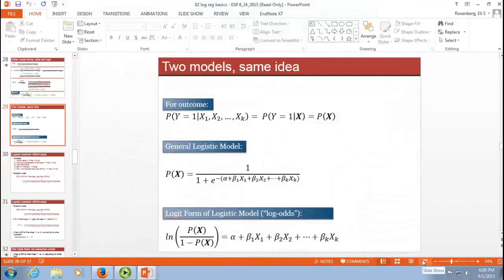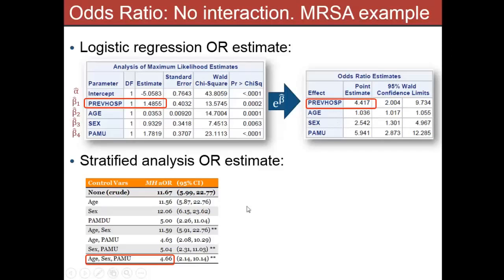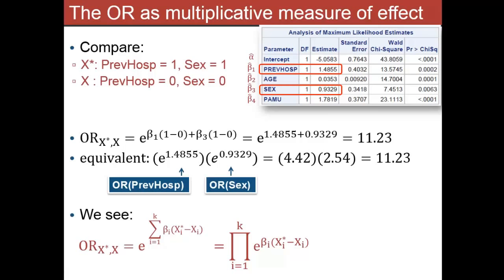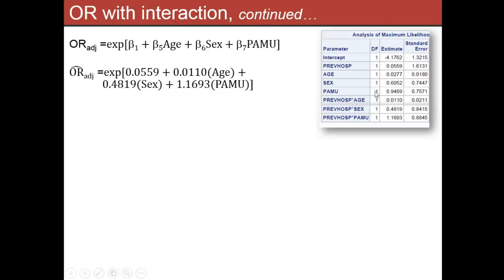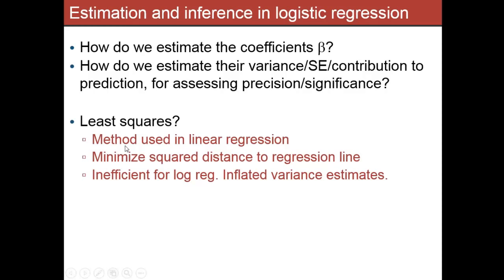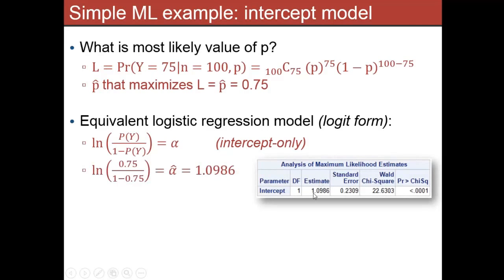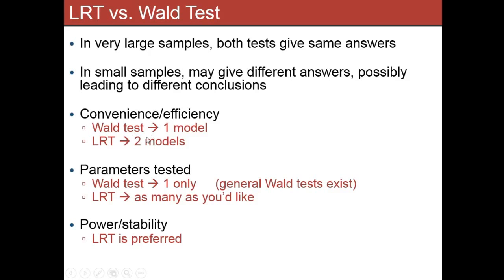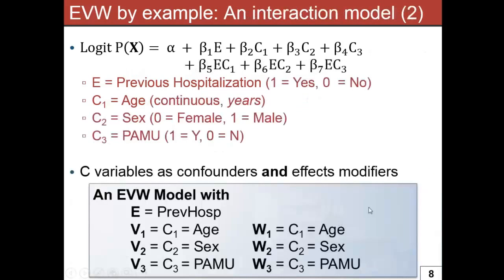Class 2: Logistic Model: OR formula, hypothesis testing/interval estimation; EVW Model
(Rosenberg) : Logistic Model Review (cont'd)- OR formula, hypothesis testing/ interval estimation; EVW Model intro.  Tuesday Sept 1 2015